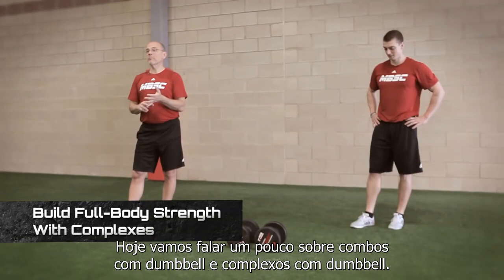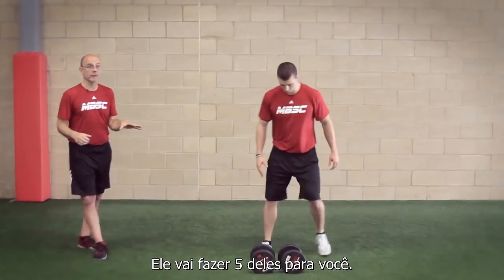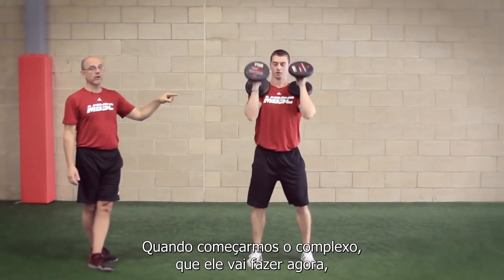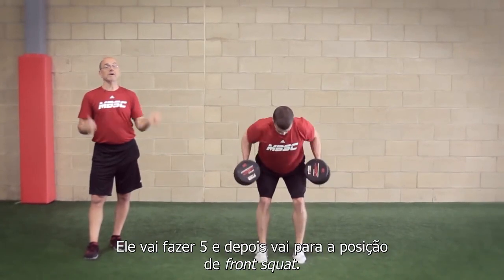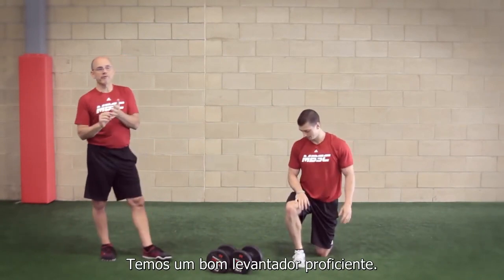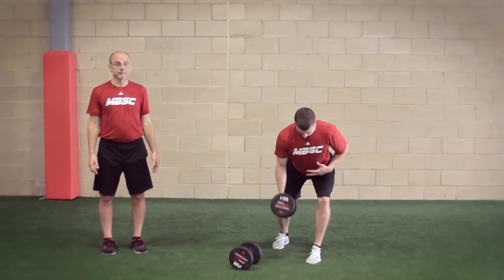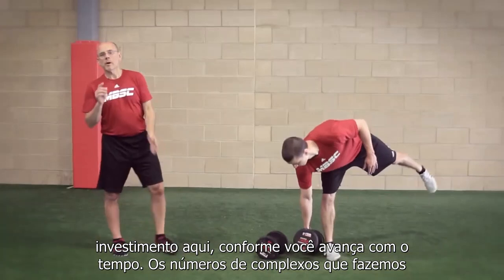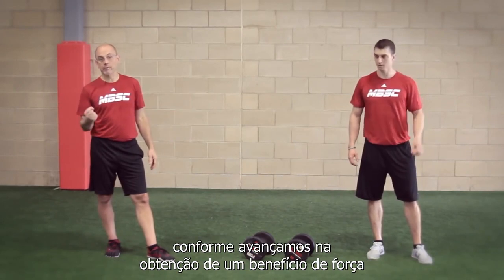Treinamento Complexo com Mike Boyle.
O nome Treinamento Complexo assusta muita gente e acaba distanciando muitas pessoas.
Mas será que isso tem que realmente ser "complexo"?

Michael Boyle explica nesse vídeo como você pode realizar um Treinamento Complexo com pouco equipamento.

As inscrições para a Certificação do CFSC estão abertas para 2022.

Clique no link abaixo e reserve a sua vaga hoje1